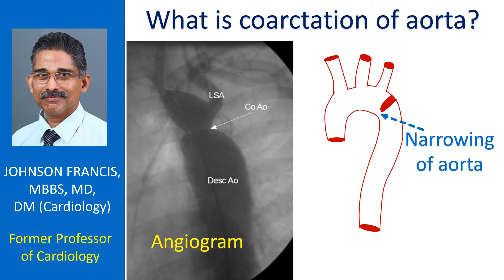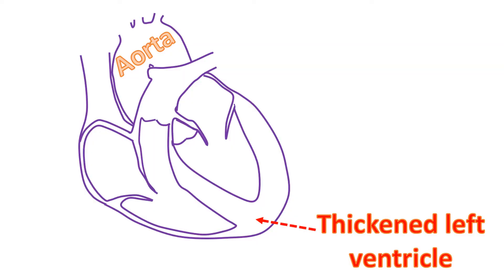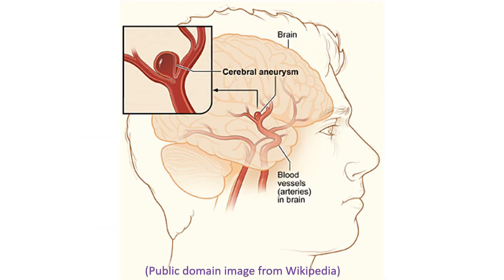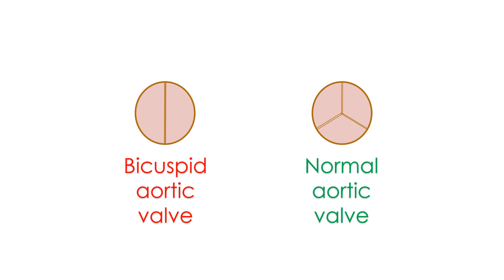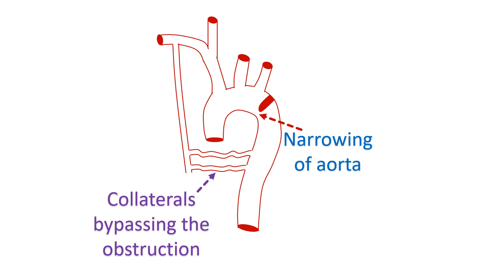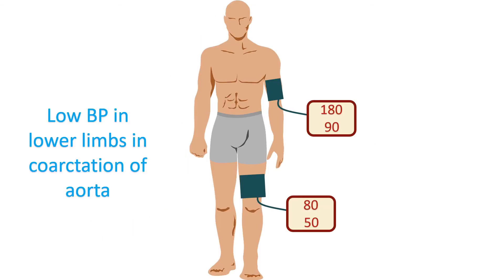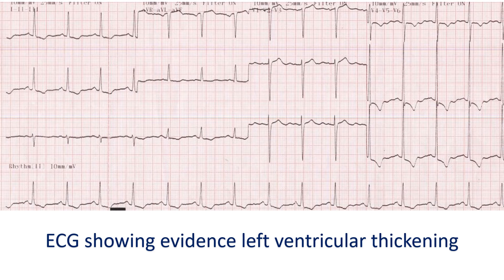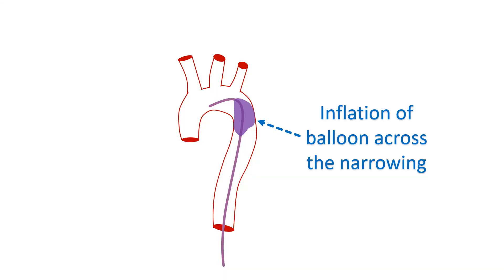What is coarctation of aorta?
Coarctation of aorta is a birth defect of the aorta, the largest blood vessel supplying oxygenated blood to the whole body. It is a narrowing, which typically occurs at the end of the arch of aorta, after the origin of the blood vessel to the left arm. Occasionally it can occur before the origin of the blood vessel to the left arm as well. In the typical situation when the narrowing is beyond the origin of the blood vessel to the left arm, blood pressure in the upper limbs are much higher than in the lower limbs.